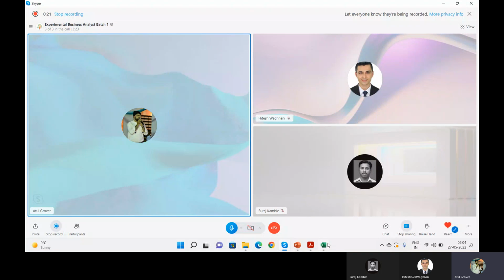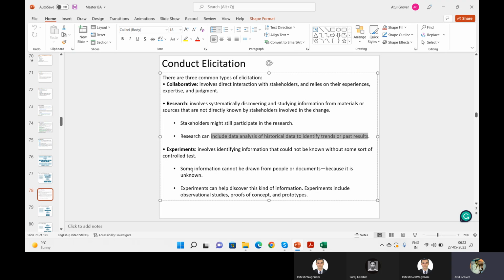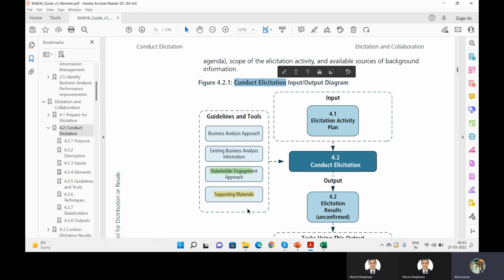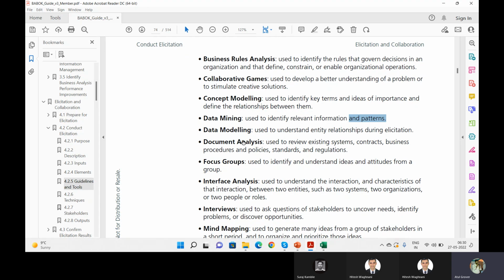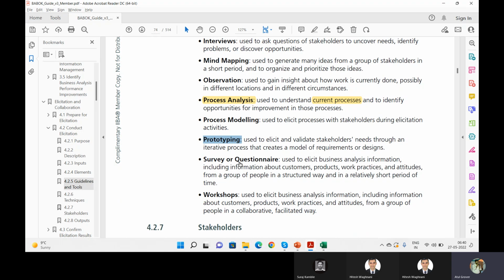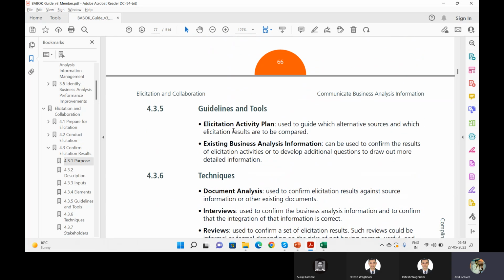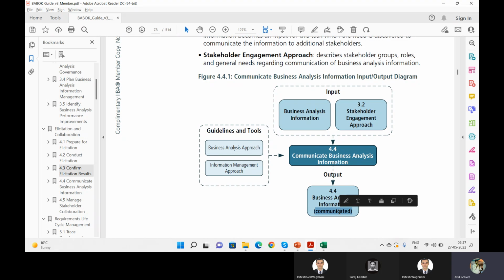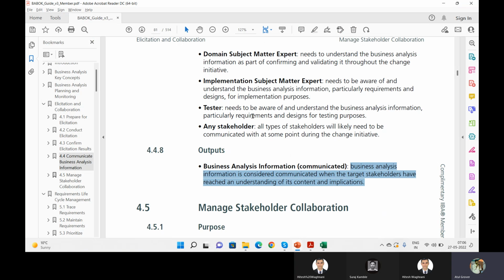Batch 1| Day 12 ||Conduct Elicitation || Confirm Elicitation Results ||Elicitation and Collaboration